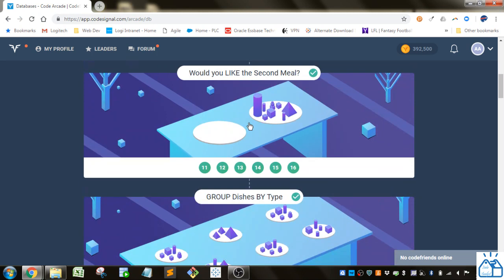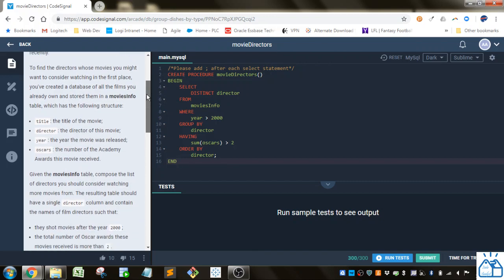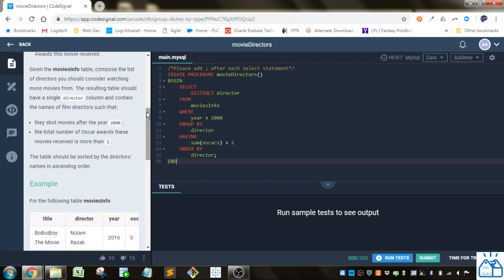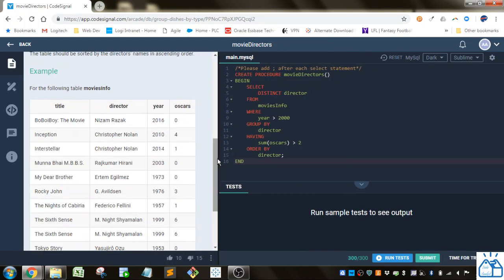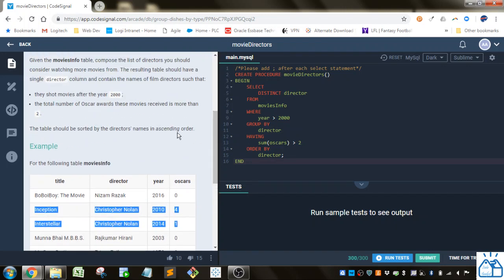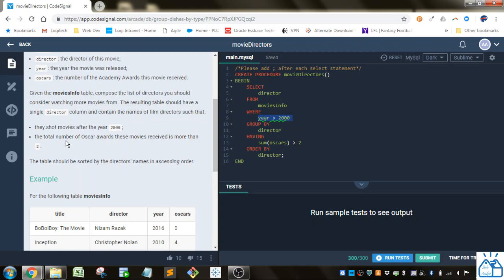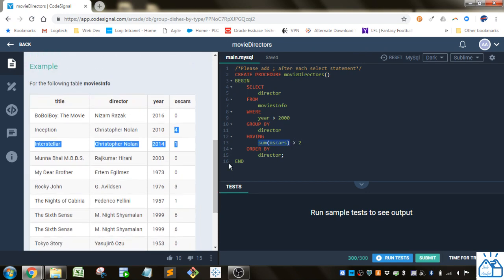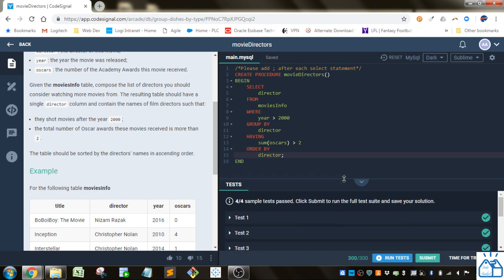SQL - CodeSignal movieDirectors 20